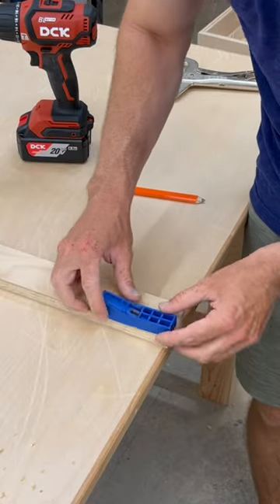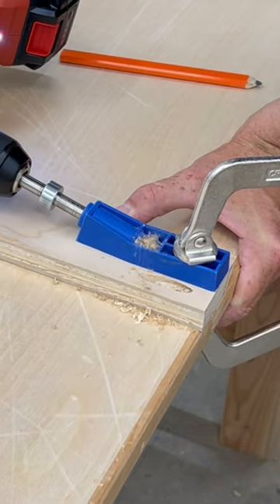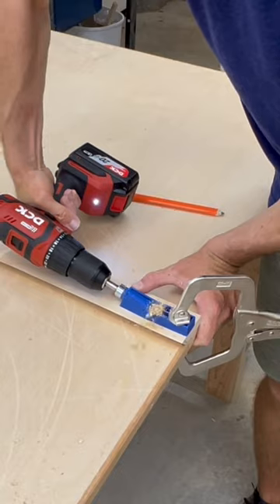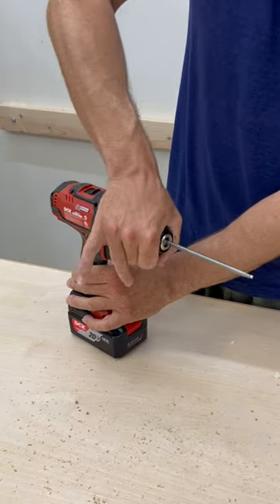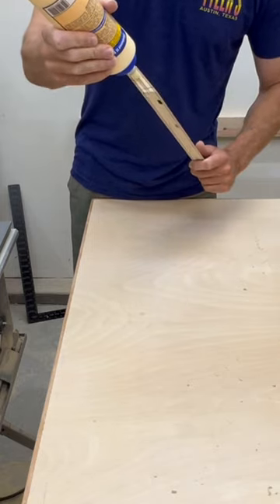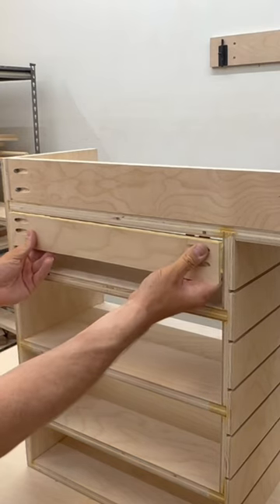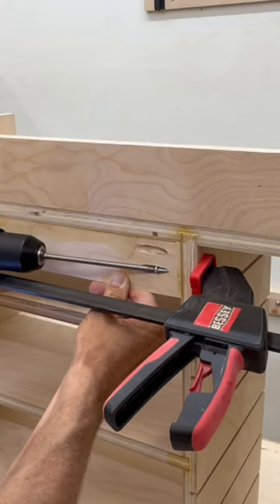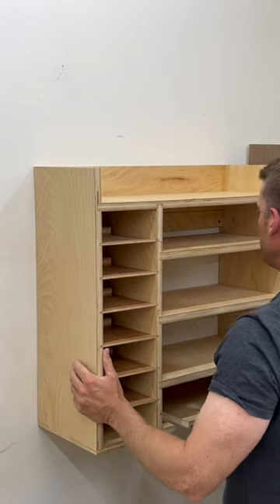Is This French Cleat Strong Enough?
DCK 20v Hammer Drill